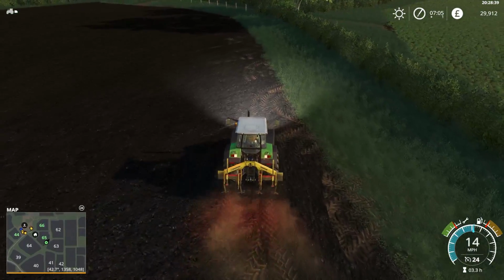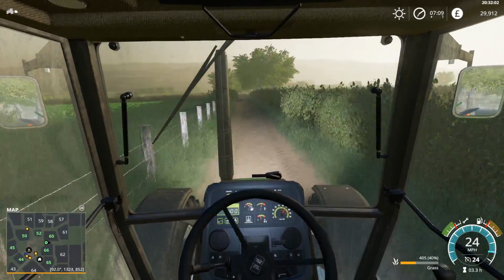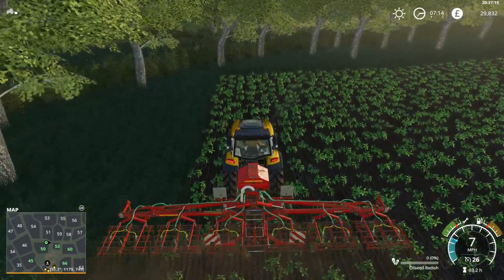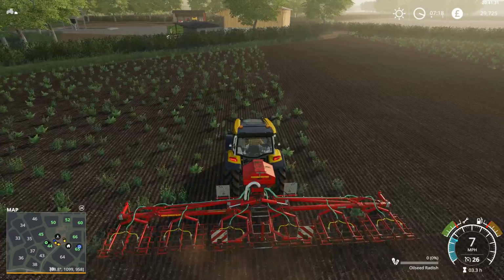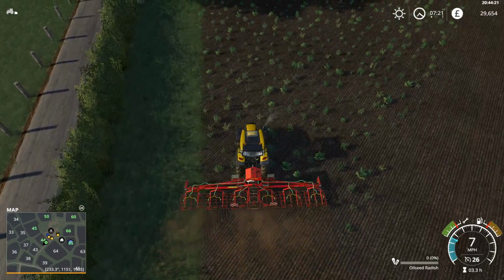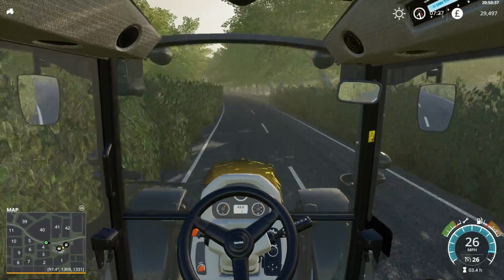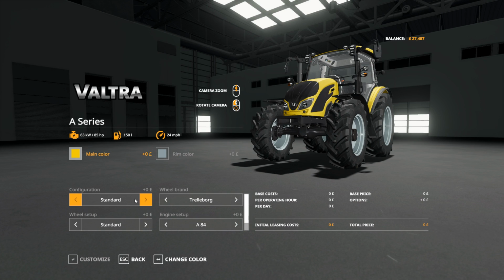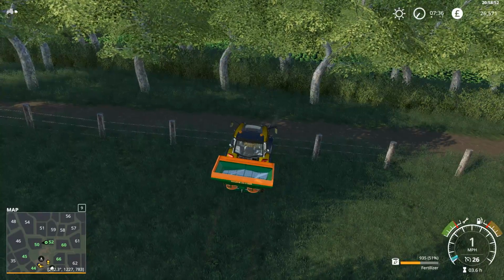Farming Simulator 19 (1.3 beta) - Maypole Farm - Extended First Look - Pt 3